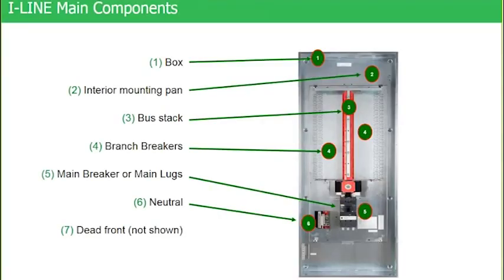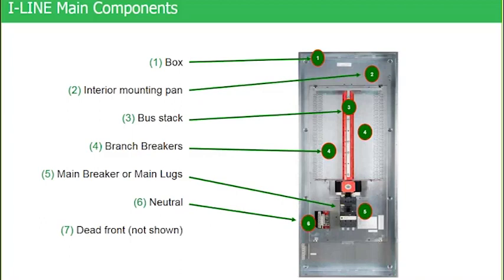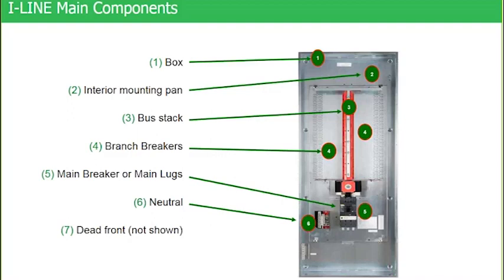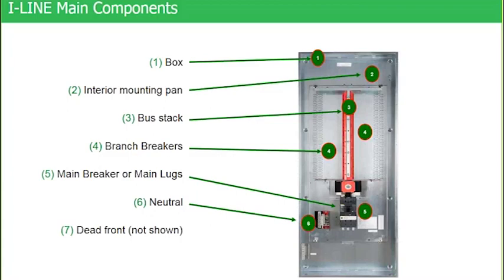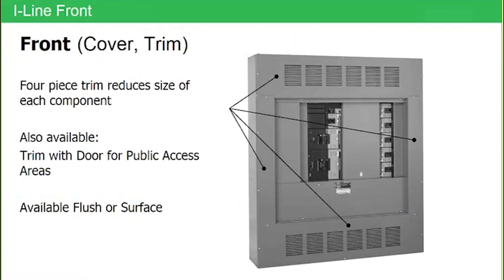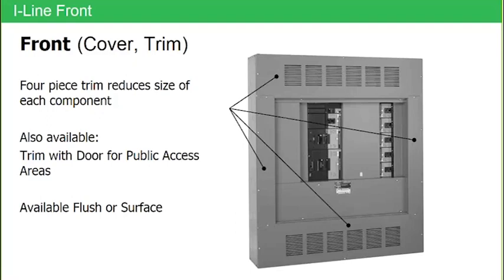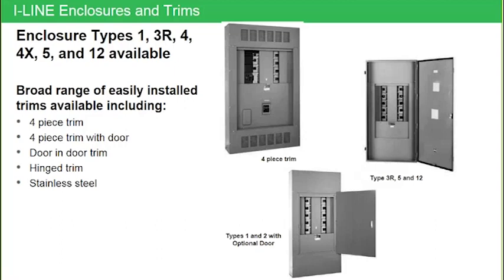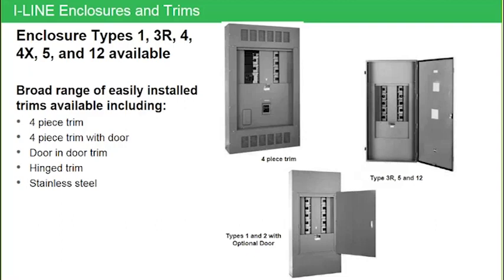I-Line Components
Part of the Selling I-Line™ and QMB Power Panelboards playlist, this video introduces internal and front components of the I-Line panelboard.